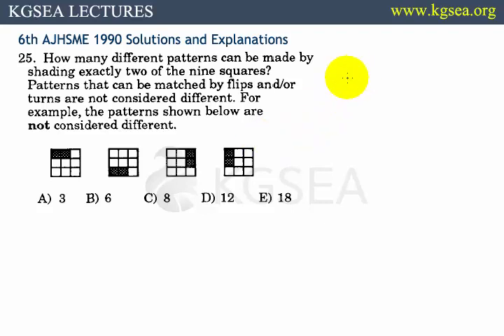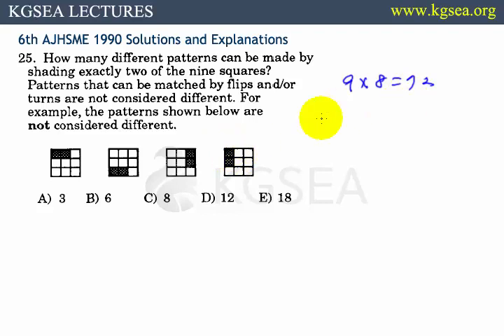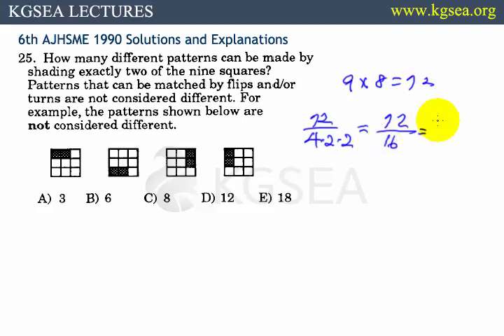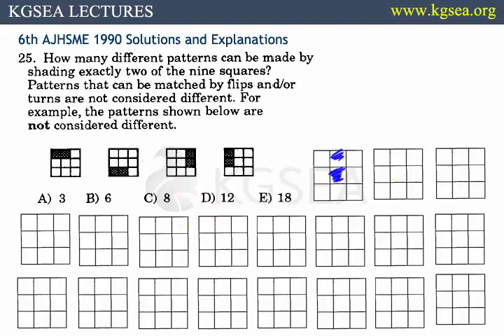AMC08 1990 25 solution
1990 AJHSME